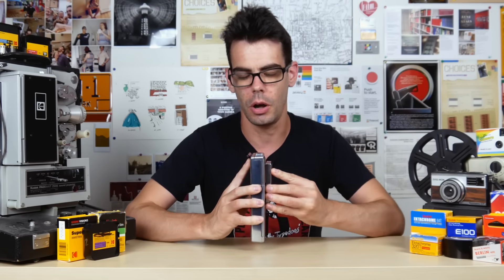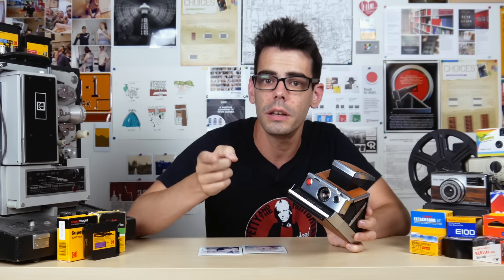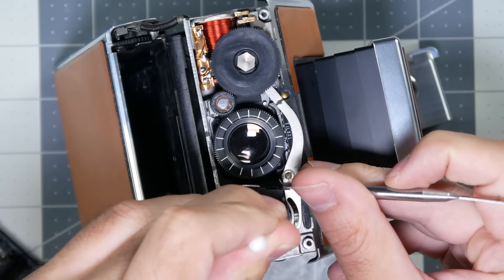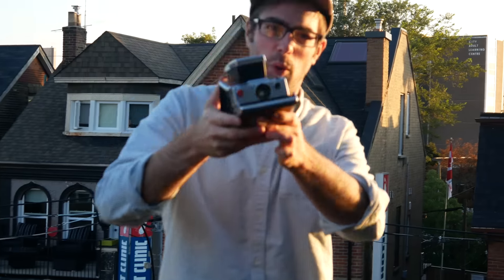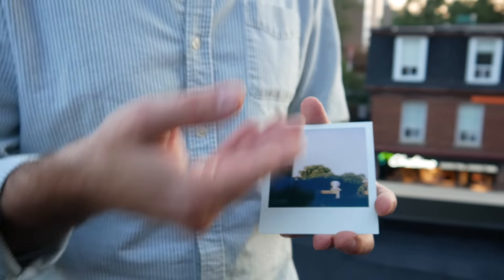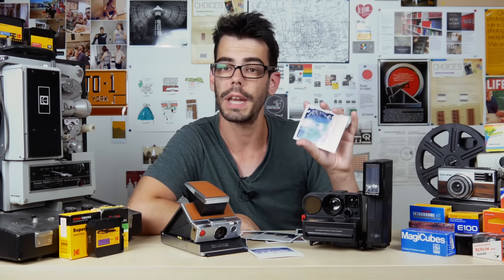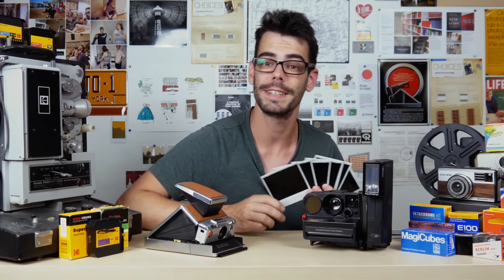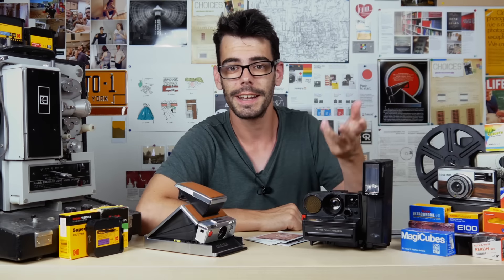Time to Fix My SX-70 | OVEREXPOSED POLAROIDS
My SX-70 was spitting out some really mixed results on a new pack of Polaroids so I thought it was time to take a closer look and see about fixing the light meter for some better shots!

SOCIAL MEDIA STUFF
You can send me stuff for the videos!
Noah Henderson
RPO ELLERBECK
TORONTO, ON
M4K 0A2